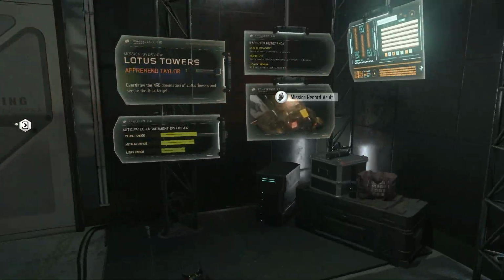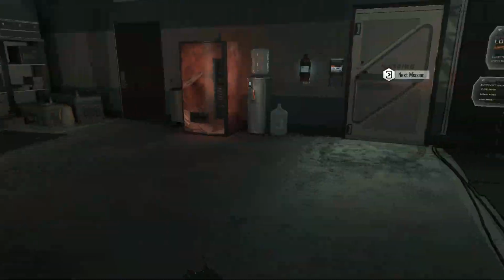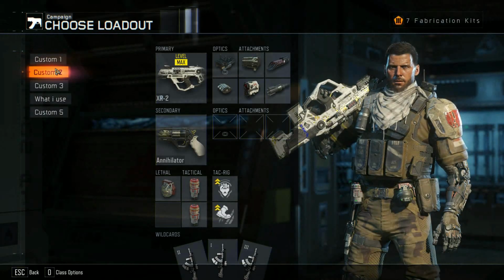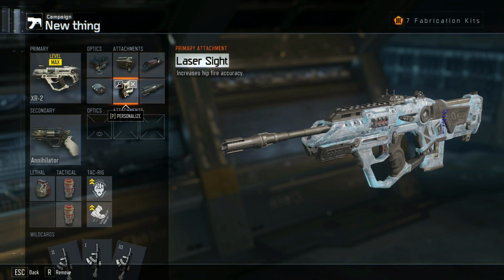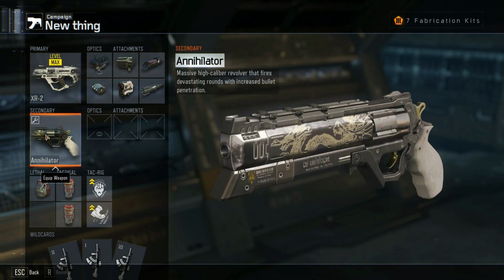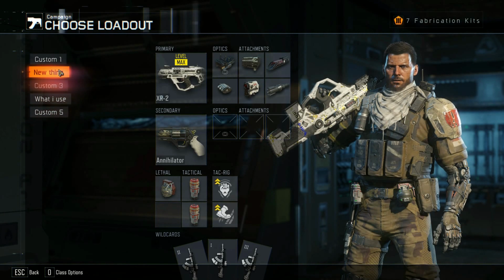Let's Play: Black Ops 3 #20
We start a revolution and climb a tower